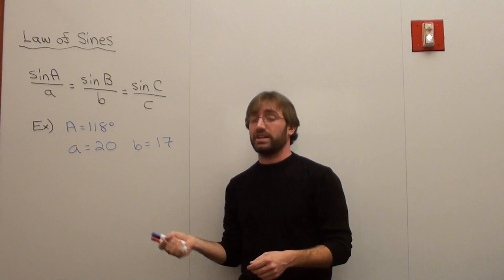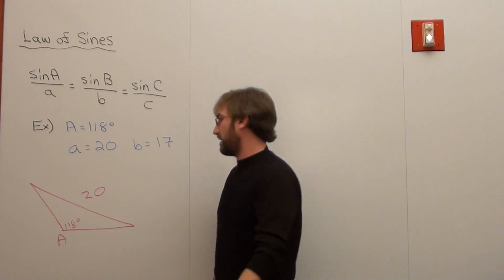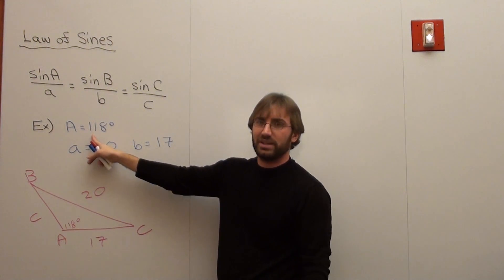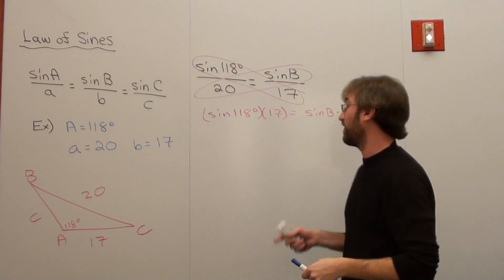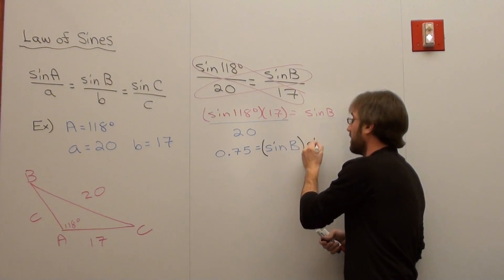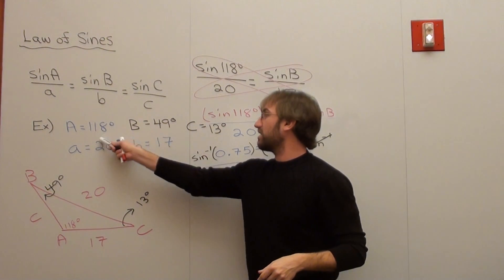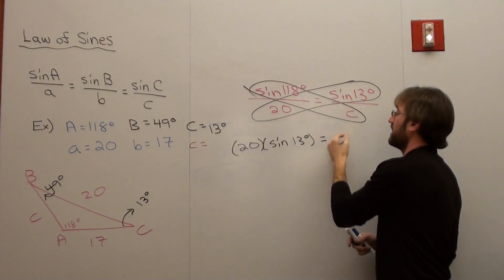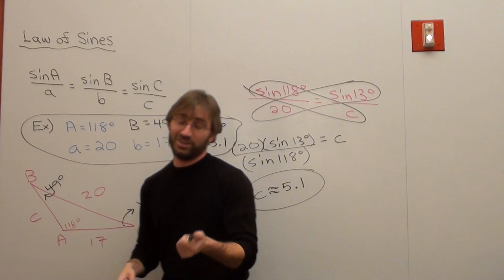Free Math Lessons Law of Sines Part 2